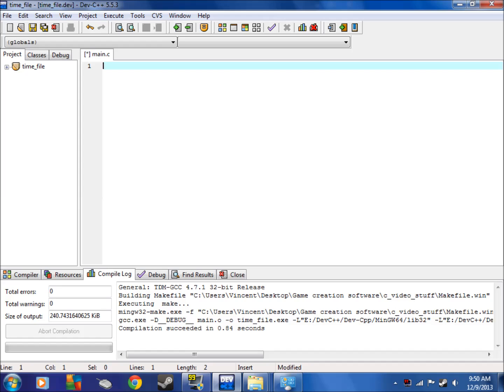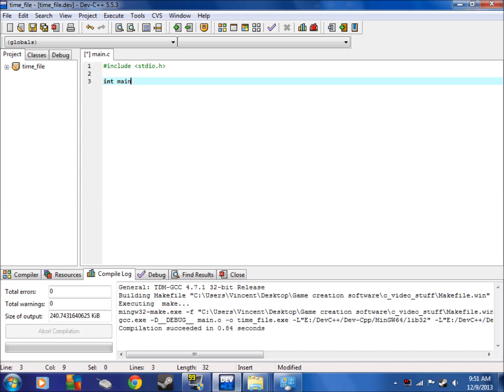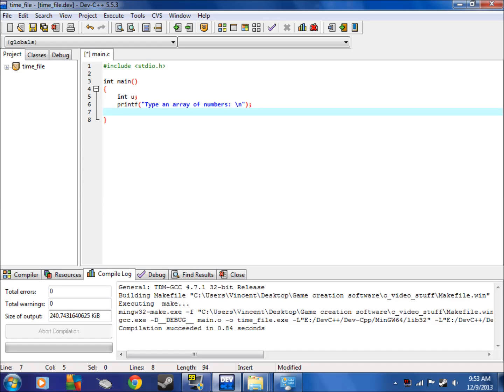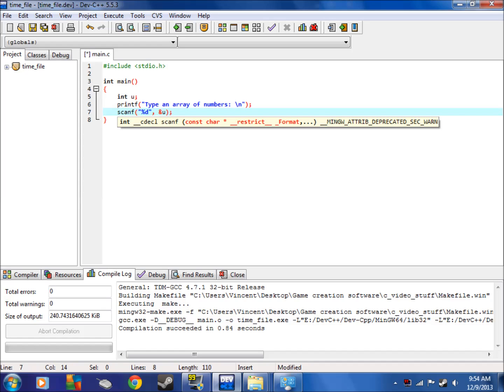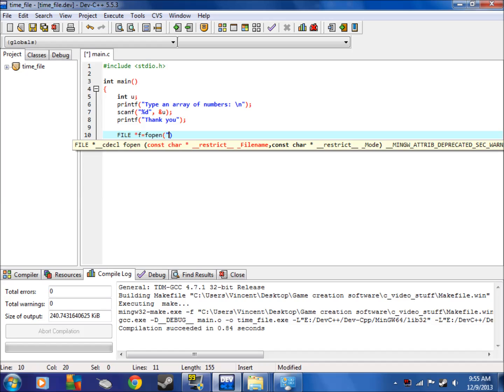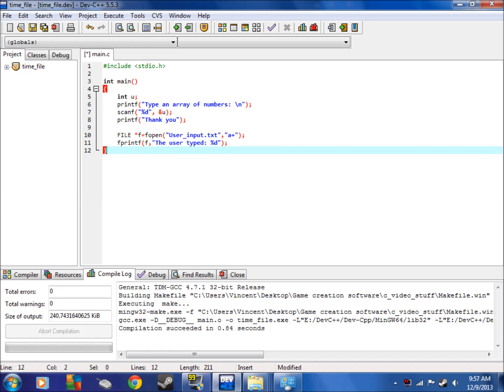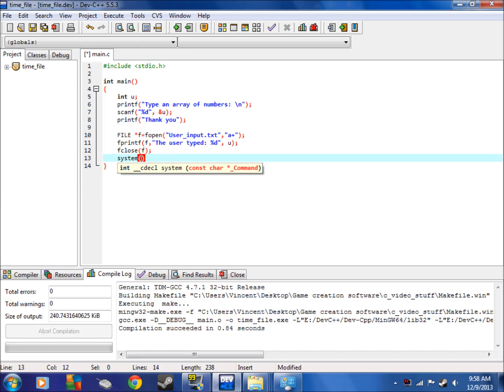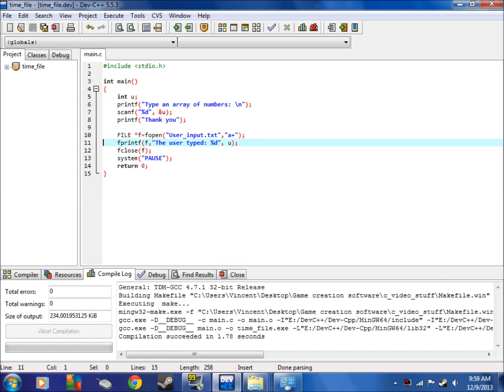C How To:C basics and writing to file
In this tutorial we focus on how to start a C program, capturing user input, and printing user input to a text file.